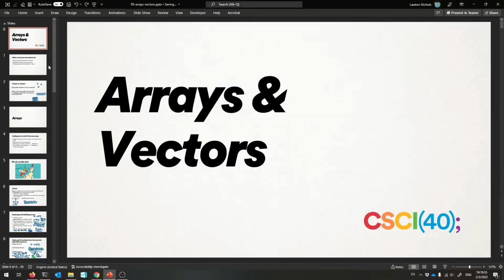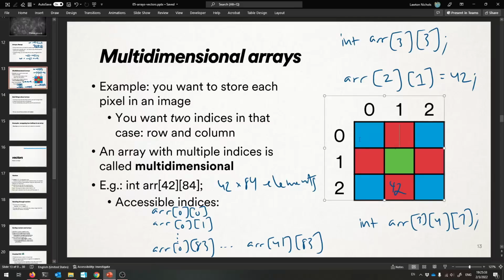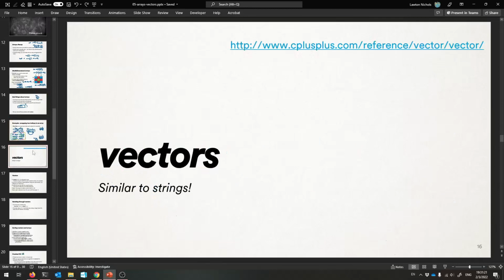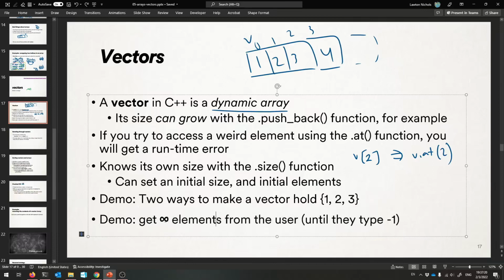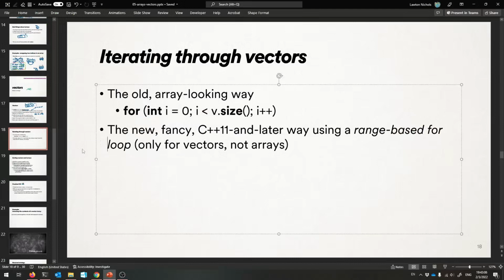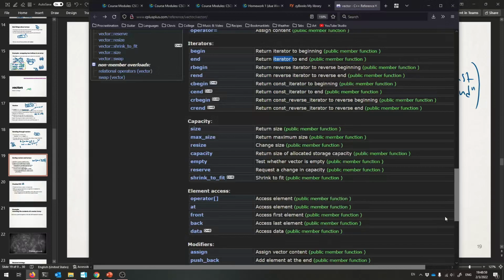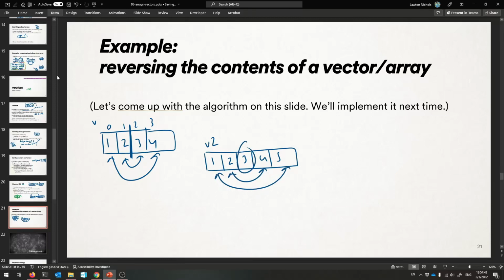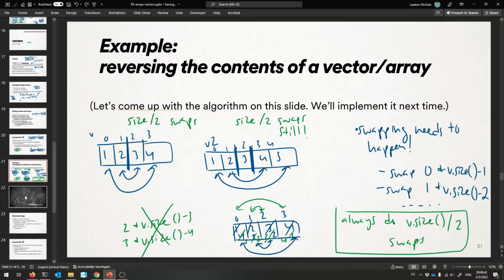(S22) CSCI 40 Lecture 9